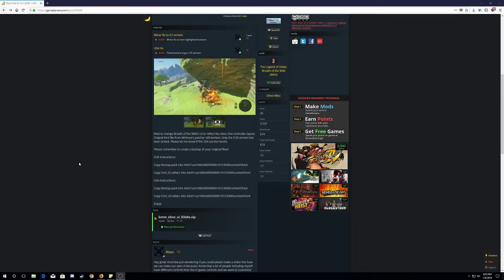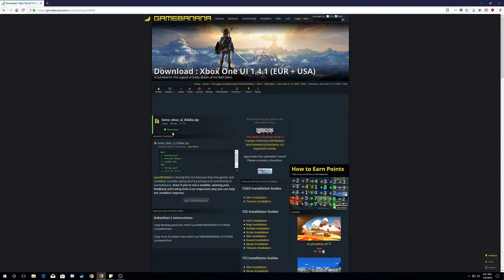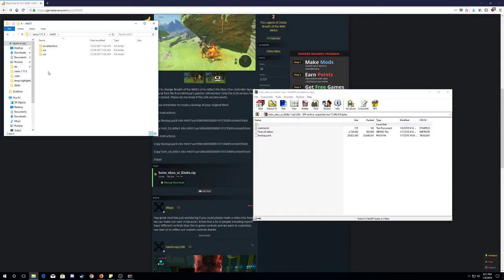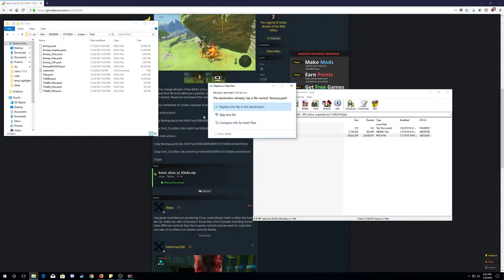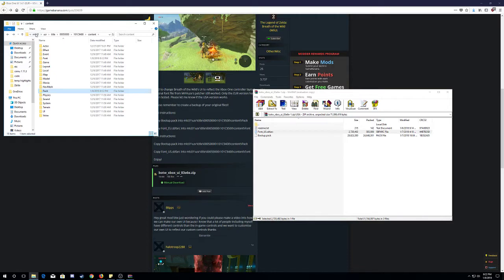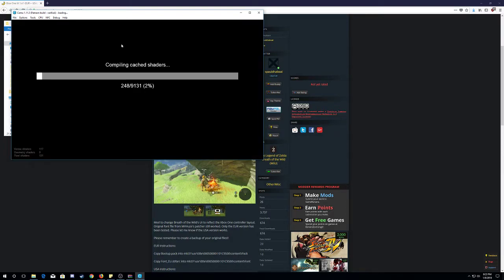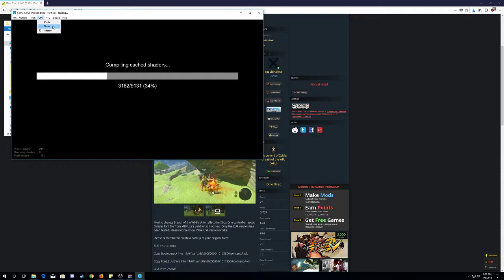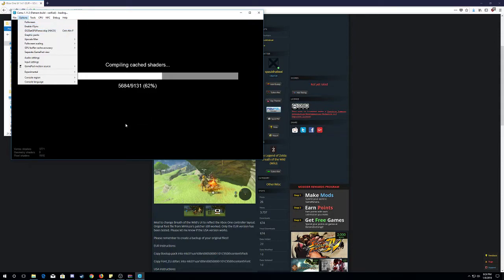CEMU 1.11.3 | Xbox One UI Controller Button Layout Tutorial for Zelda BOTW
CEMU 1.11.3 | Xbox One UI Controller Button Layout Tutorial